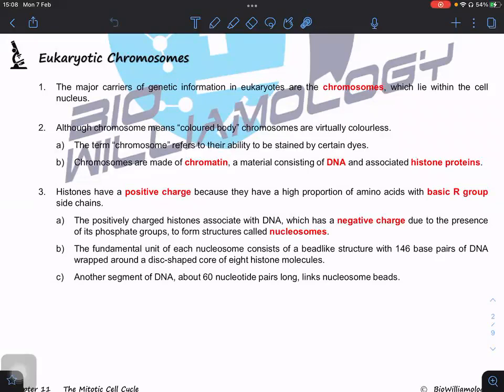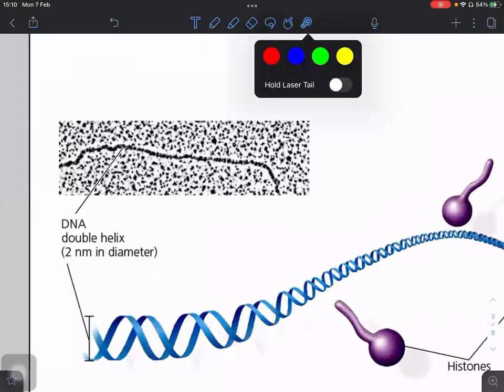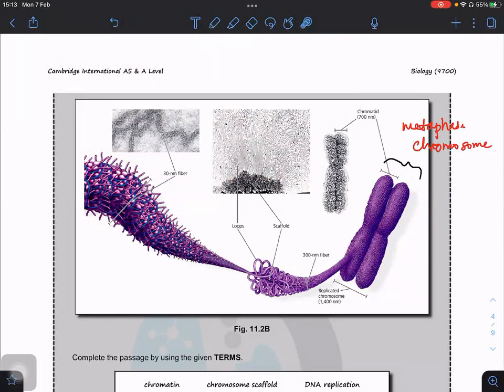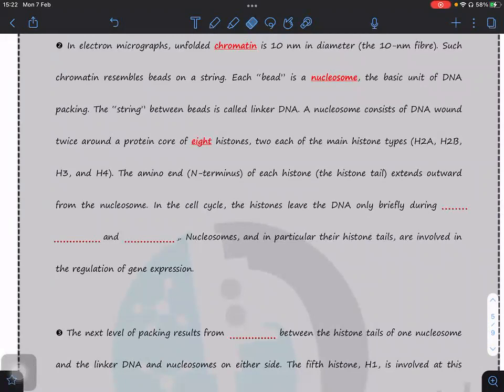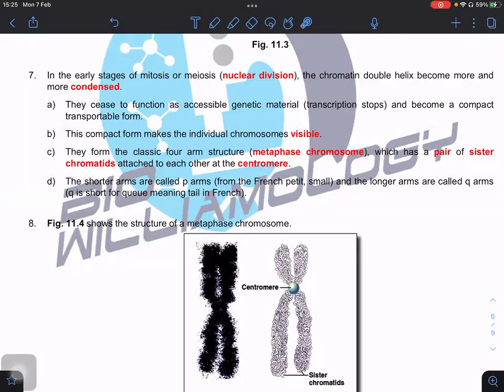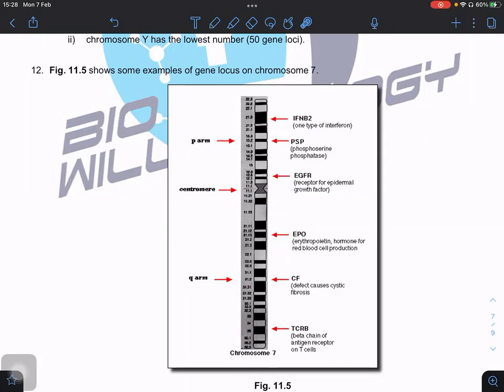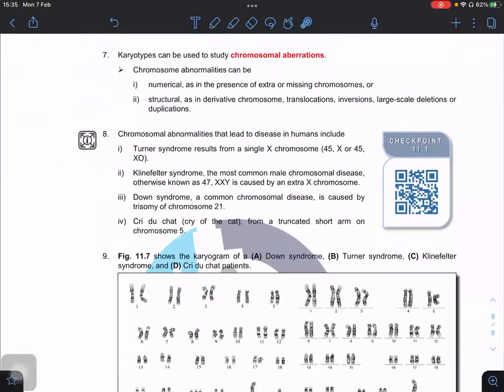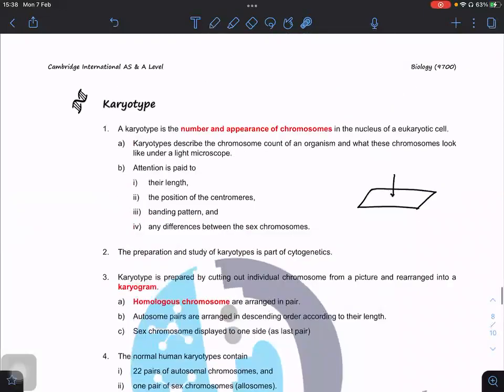Eukaryotic Chromosomes by Dr. William